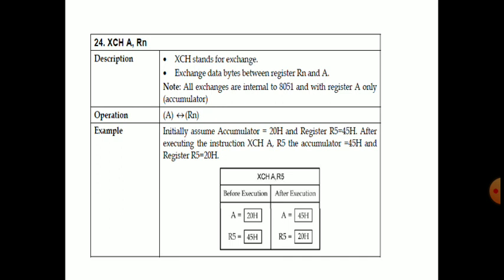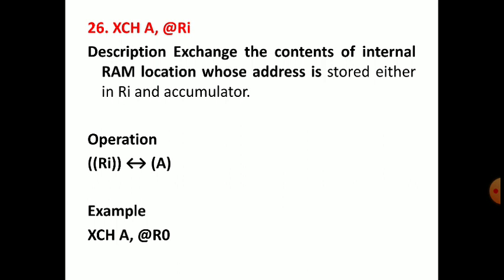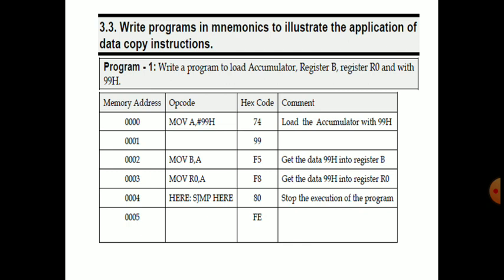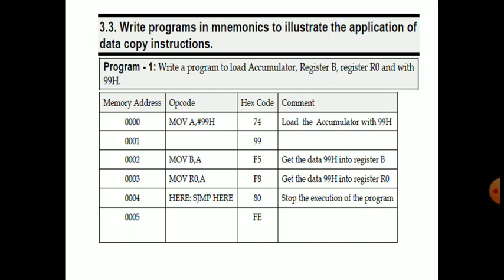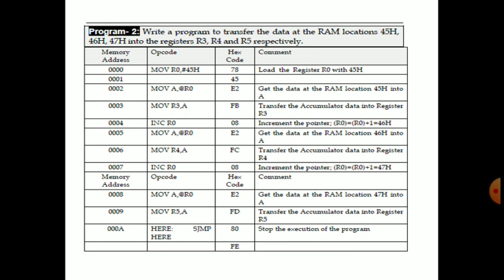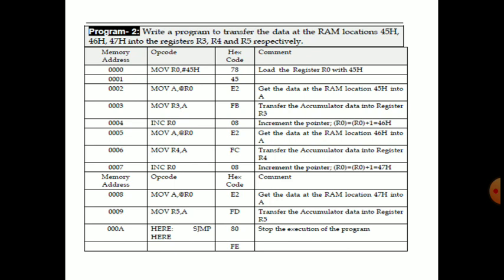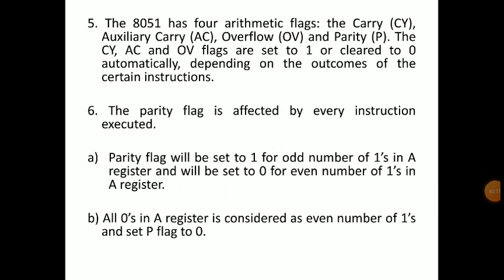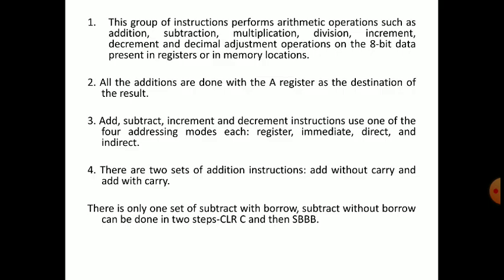Microcontroller programming video lesson August 31/2020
Sample pgms on data transfer instructions